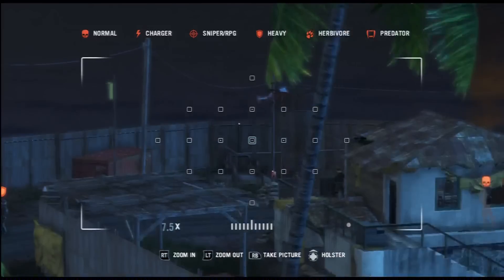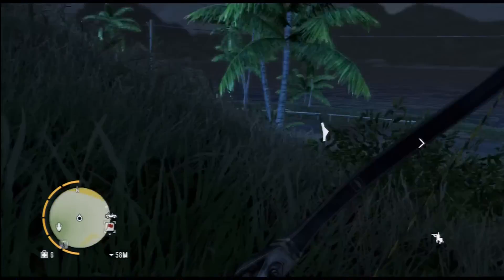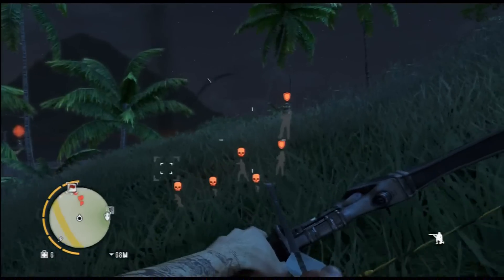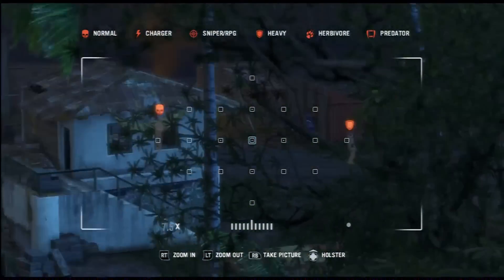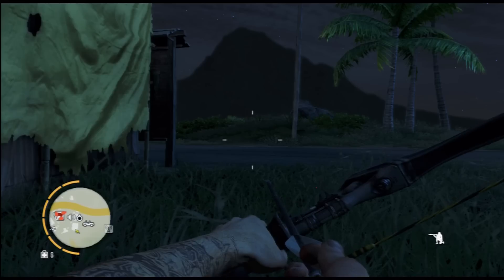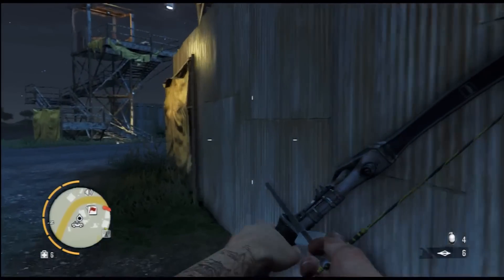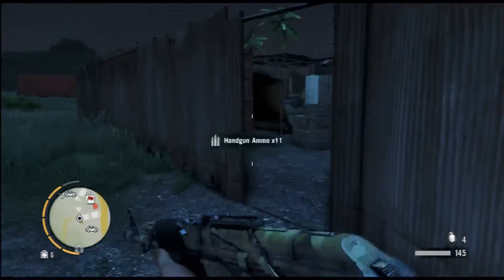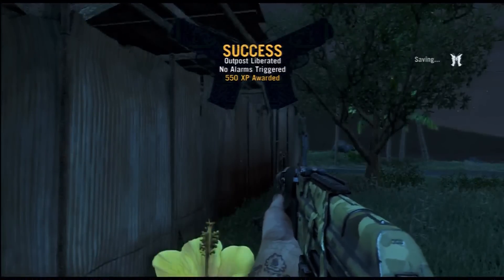Farcry 3. How to liberate a town like a boss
Hey guys this vid show how i liberated a town.